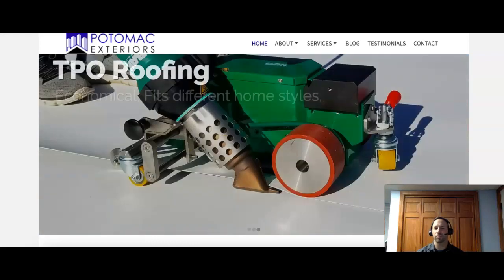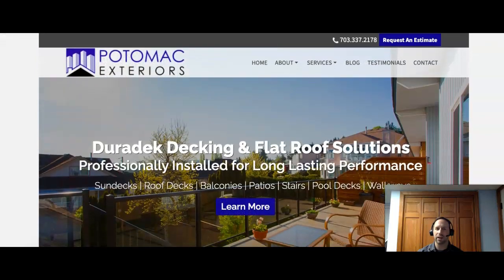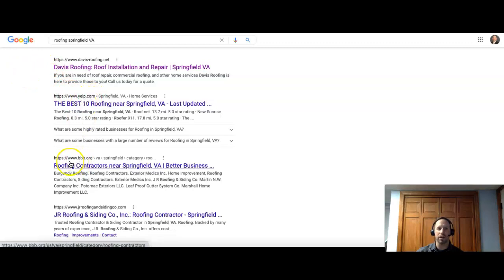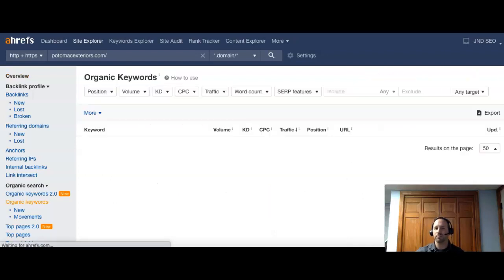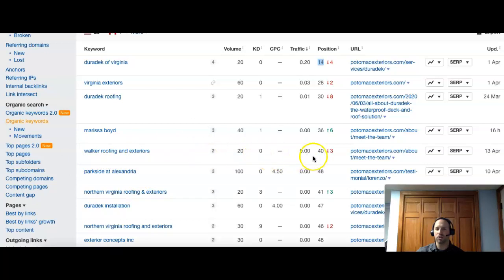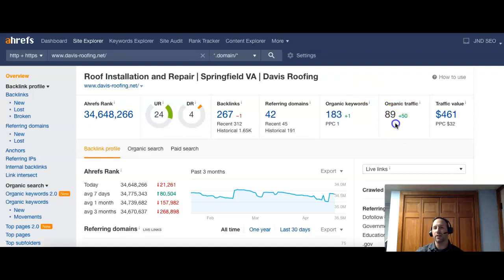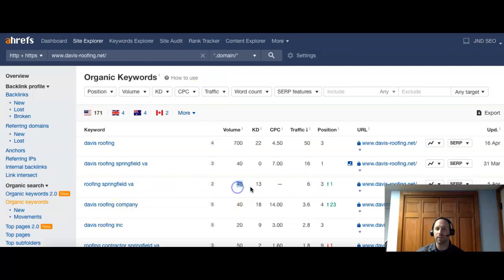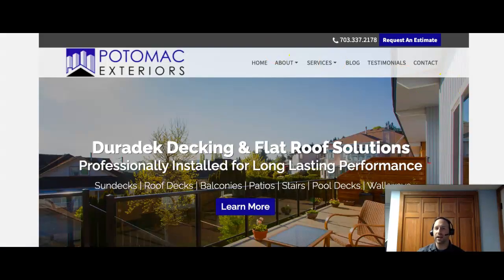Potomac Exteriors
Joel shows Potomac Exteriors how to crush their competition online in searches for roofing Springfield VA and roofing contractors Springfield VA!